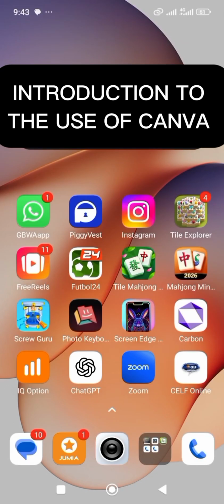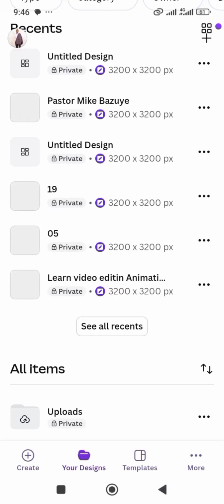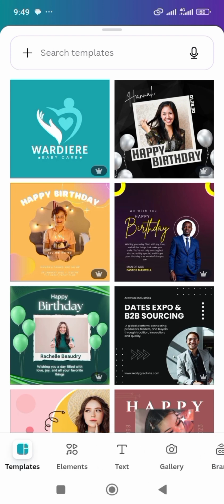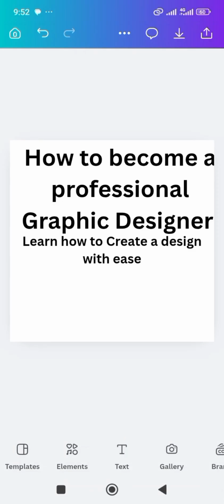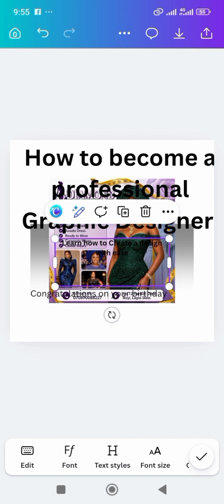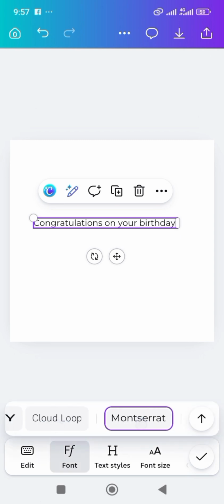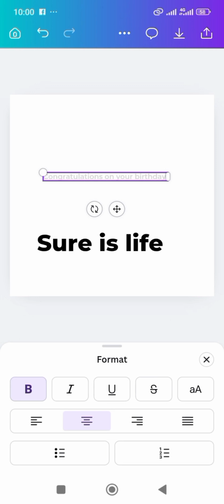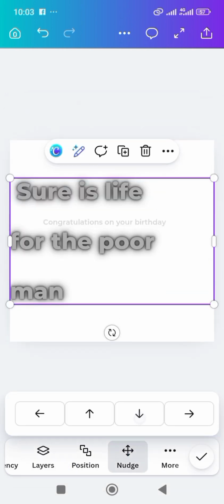INTRODUCTION TO THE USE OF CANVA